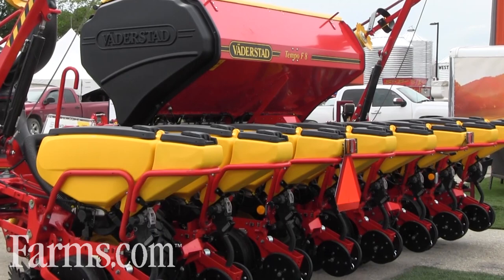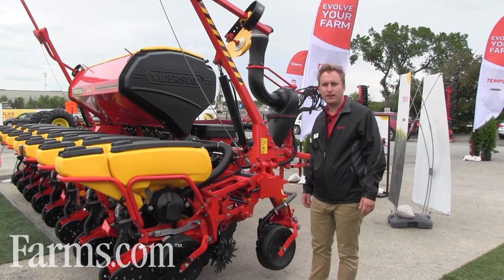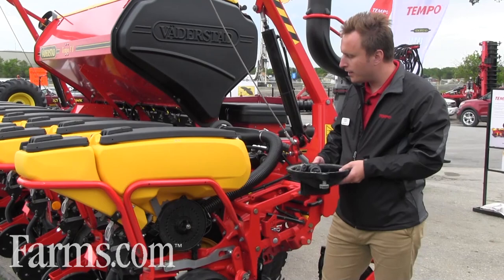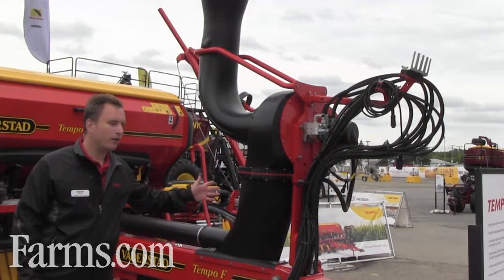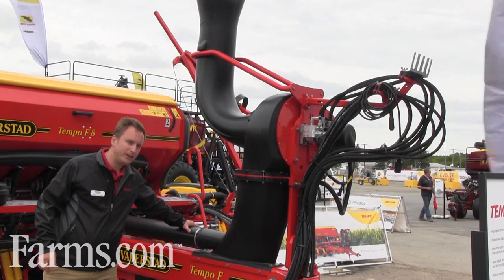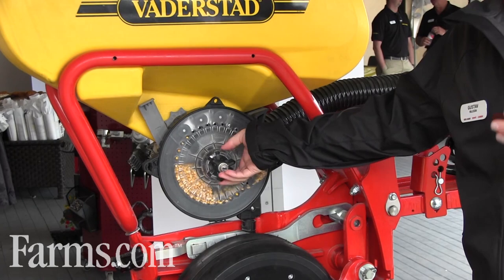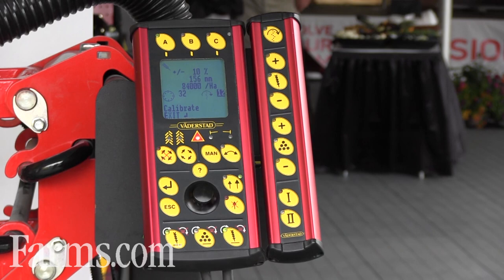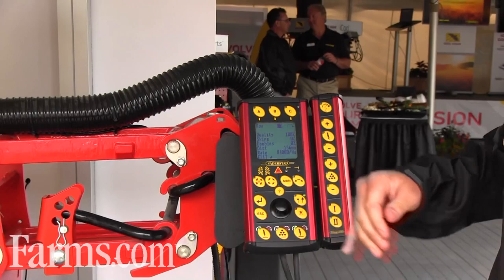New Vaderstad Seed Hawk Tempo F8 Corn Planter Introduced.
The new high speed precision Tempo F8 Corn Planter by Vaderstad Seed Hawk is previewed at the Farm Progress Show.